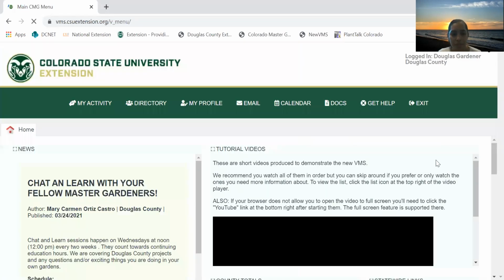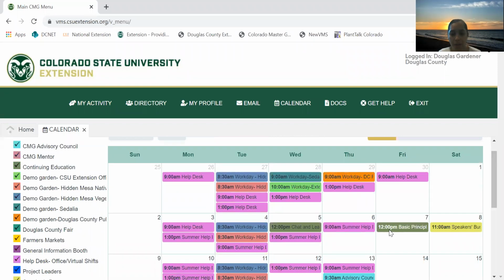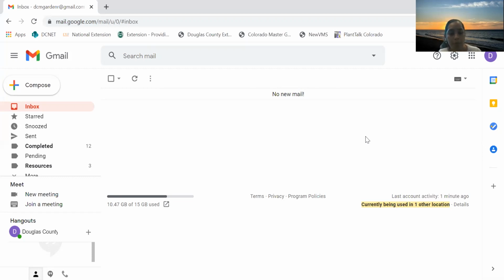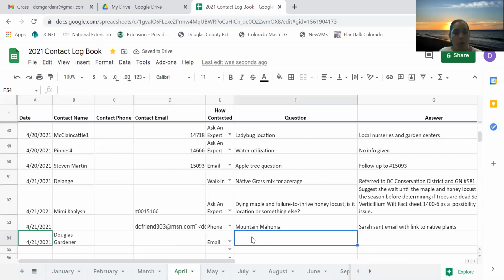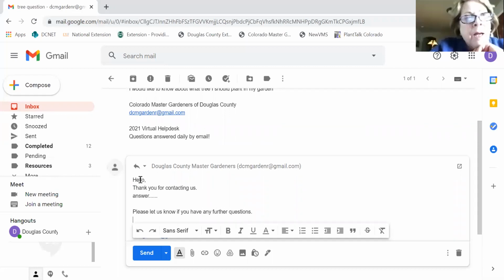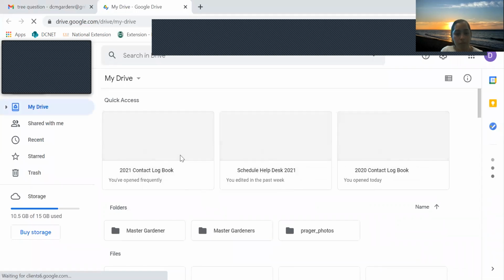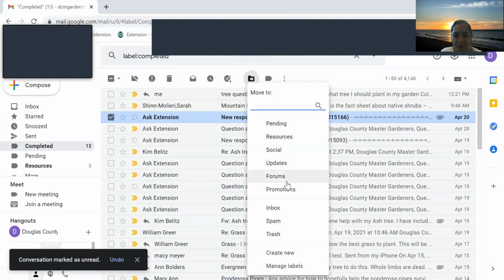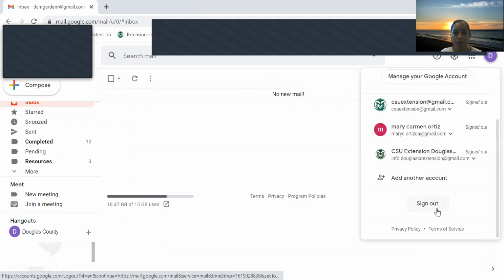Remote Help Desk Orientation